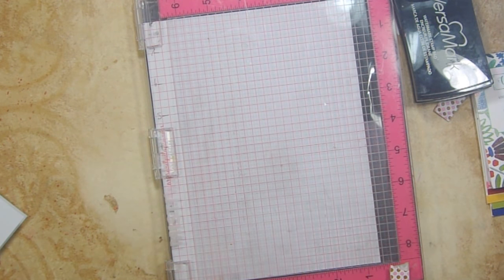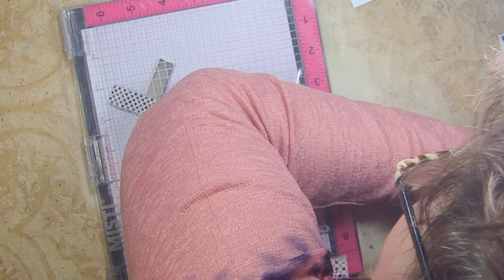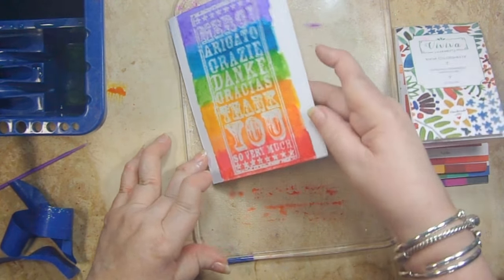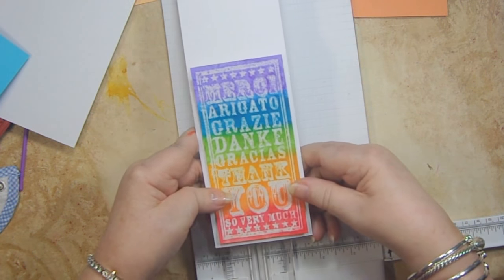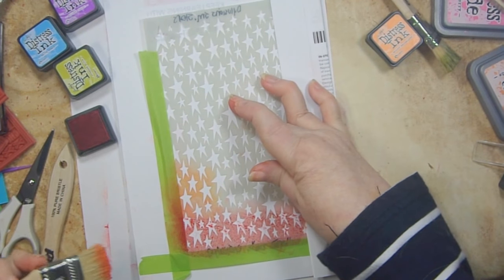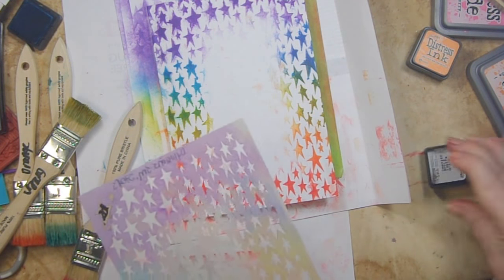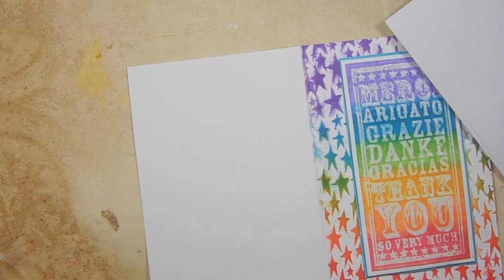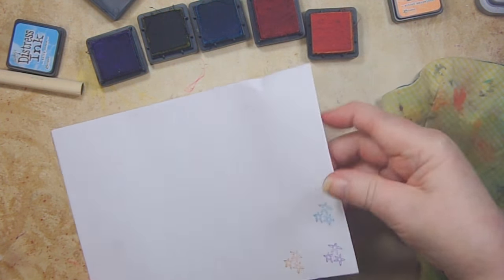Watercolor Rainbow and Stenciling w/ Dylusions Stars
I wanted to make a thank you card for my friend Jane, for sending me a box of goodies. (I'll make sure to show you the goodies in my next video.) I used a thank you stamp (in several different languages) from Purple Onion Designs, and placed it in the MISTI to ink it with Versamark ink. I used clear embossing powder and heat set the image, then watercolored with Vivica Color Sheets with paper attached with painters' tape to a plastic cutting board I bought at the Dollar Tree. I colored over the thank you design with a rainbow order of colors then waited for it to dry and then wiped the letters to make sure any color that might discolor them would be wiped off. I trimmed the image out and made a 1/8" border, then put it on a turquoise blue background that was 1/8" wider than my image.
I used a Dylusions small Star stencil and pressed Distress inks into the stencil that was taped to a 5 x 7" white card base. I used candy apple red, spiced marmalade, salty ocean, twisted citron and wilted violet inks. I used my 1" chip brushes from Harbor Freight Liquidators to brush the ink into the stencil. I only colored around the edges of the stencil as my thank you design will take up a large portion of the center of the card base. I used tear tape on the back of the thank you design and adhered it to the center of the card and used a Rubbernecker stamp on the inside of the card and a stamp from Peg Stamps called three open stars to stamp inside the card and on the envelope. I used all five distress inks to stamp the card and envelope.

Instagram: crafting for almost everyone
Google+: crafting for almost everyone
Facebook: crafting for almost everyone